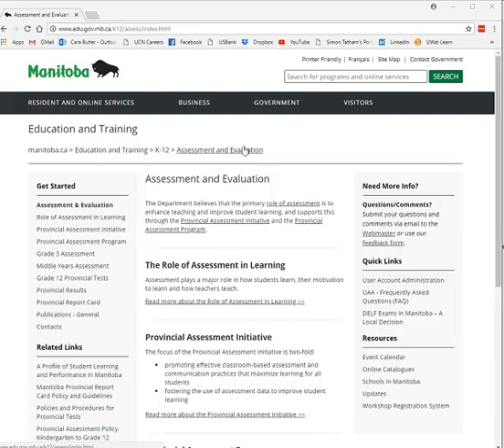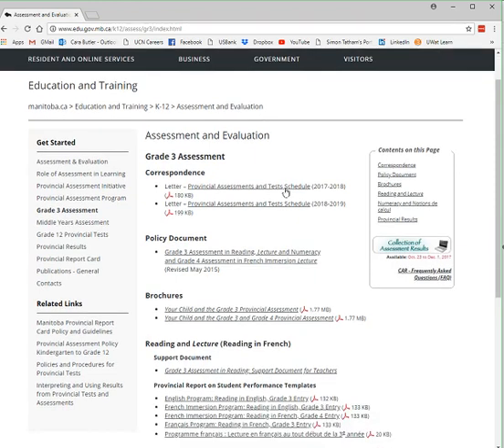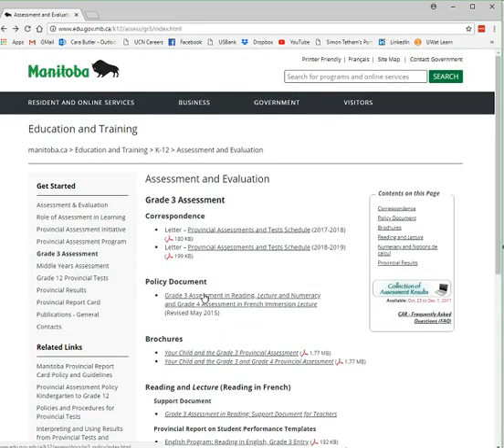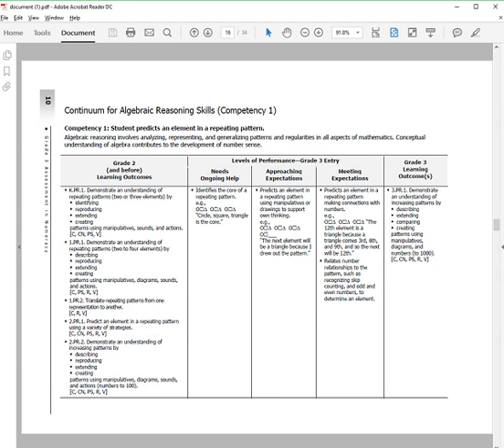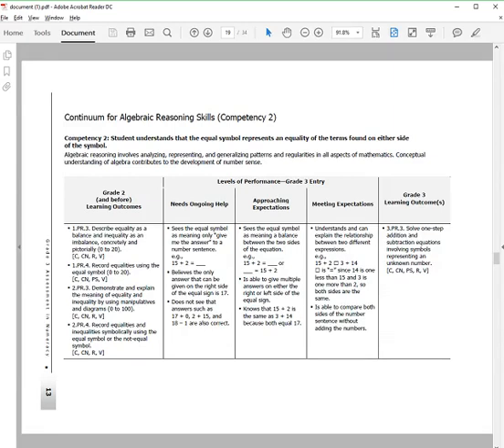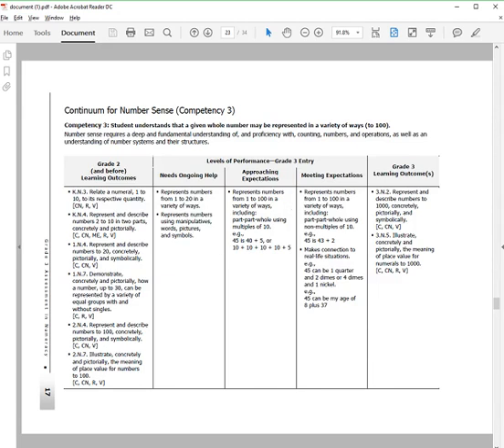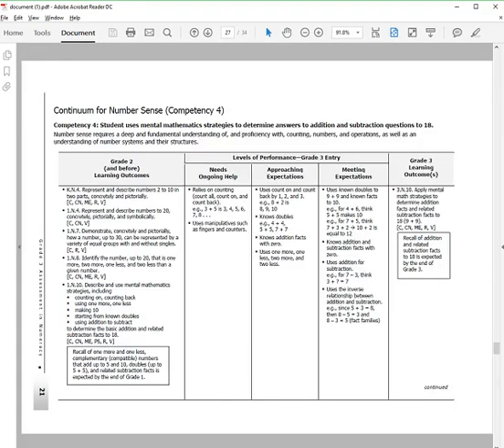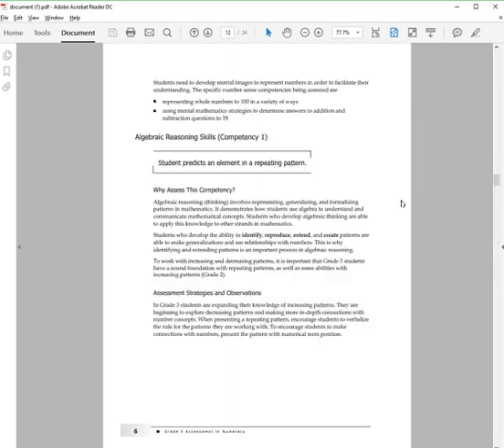Teacher Information: Grade 3 Assessment in Numeracy